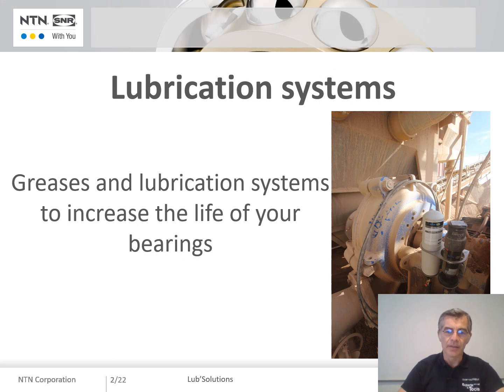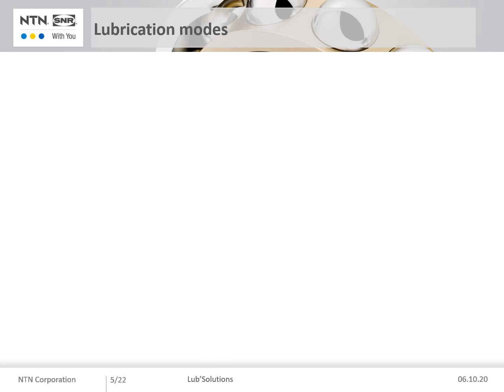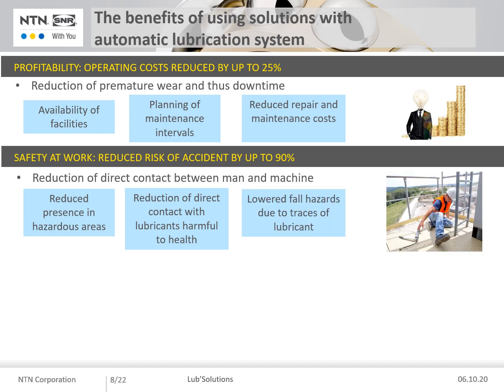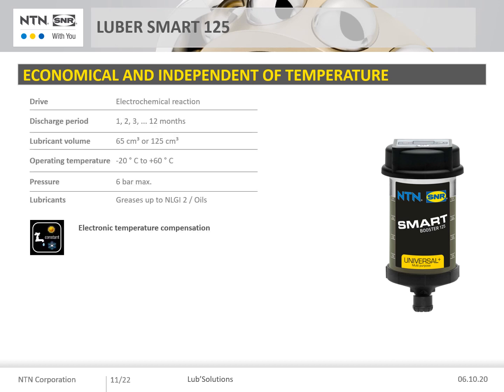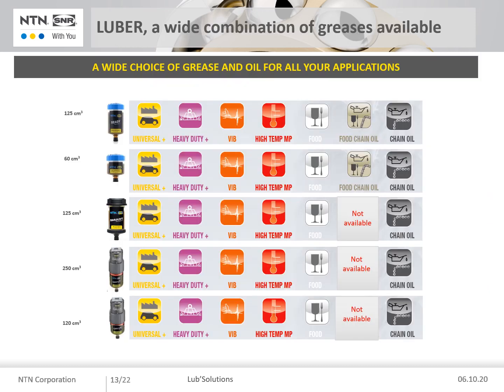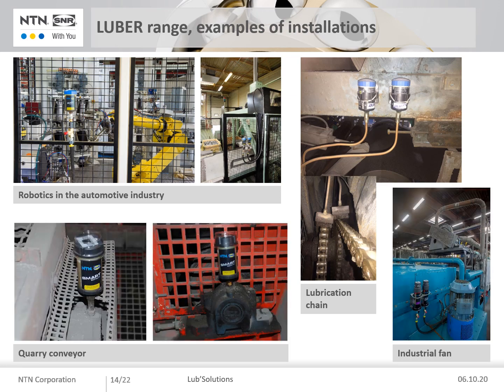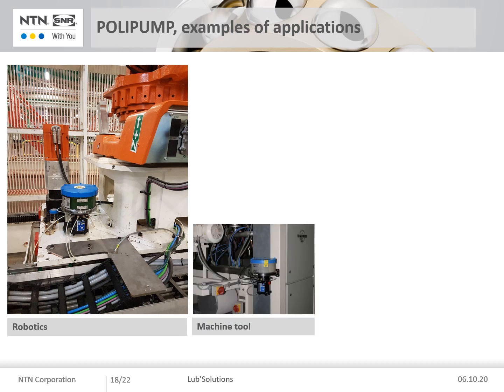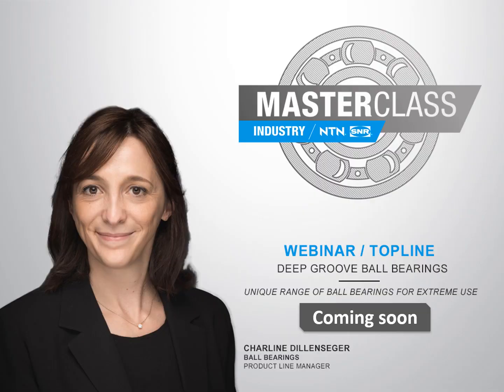🇬🇧 MASTERCLASSINDUSTRY #6 - Increasing the lifespan of your bearings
Olivier Hautreux, product line manager, focuses on greases and lubrication systems to improve the service life of your bearings for the industrial sector.